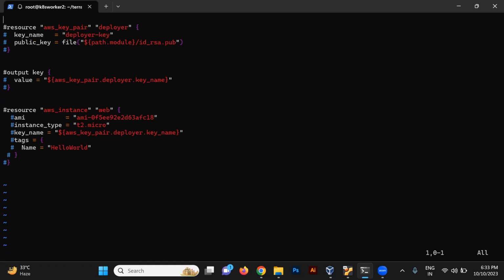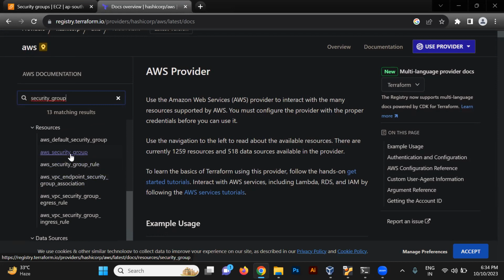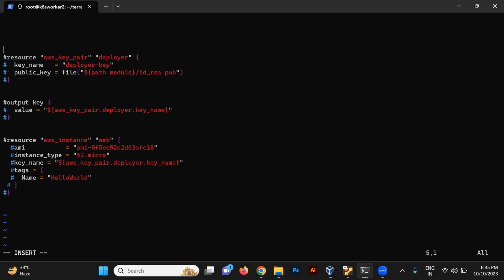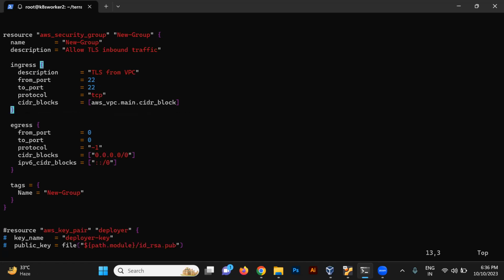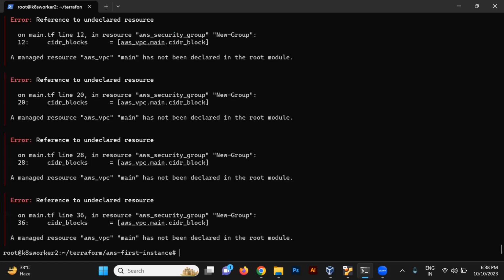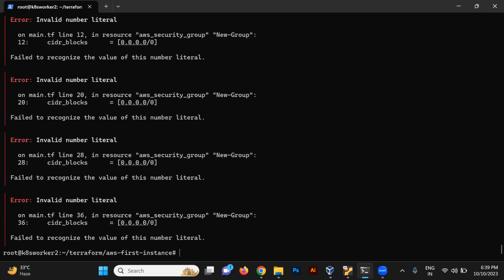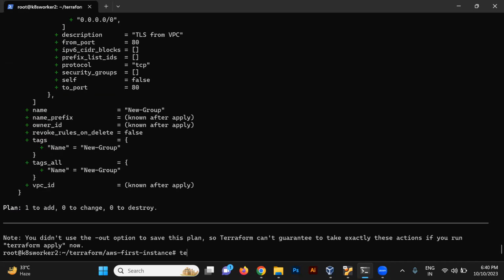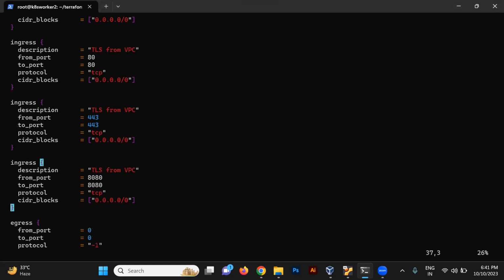16 Terraform How to Create AWS Security Groups